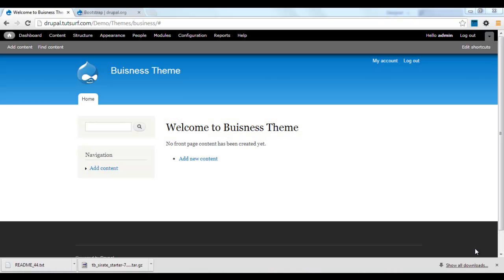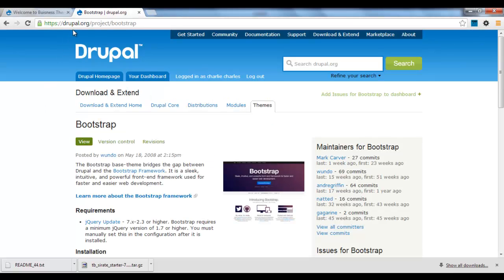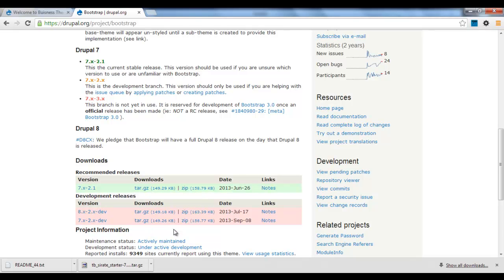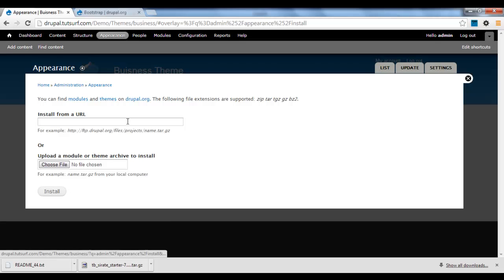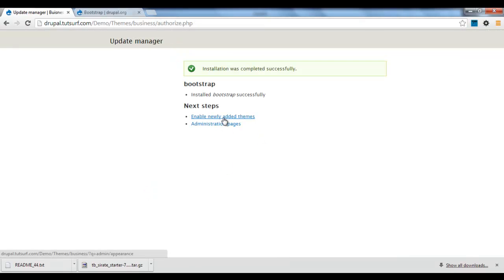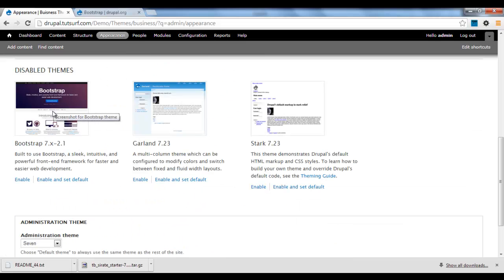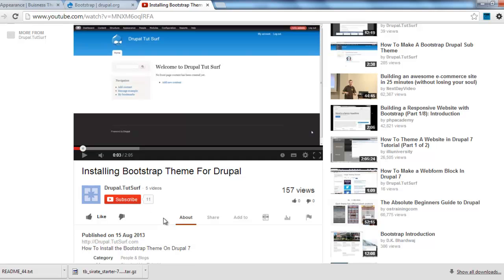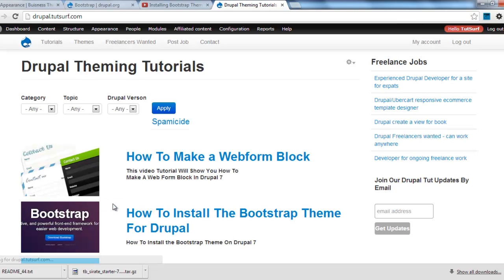Drupal Bootstrap - Part 1 - Installing Bootstrap Theme For Drupal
if you want to learn more about drupal and